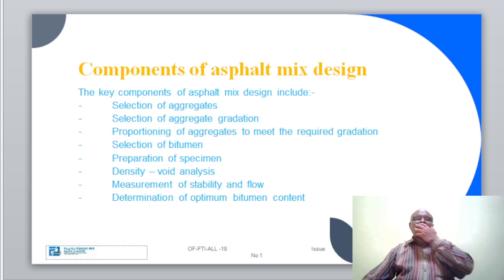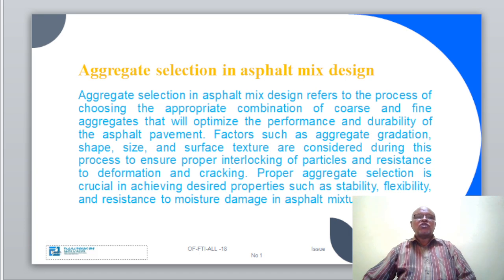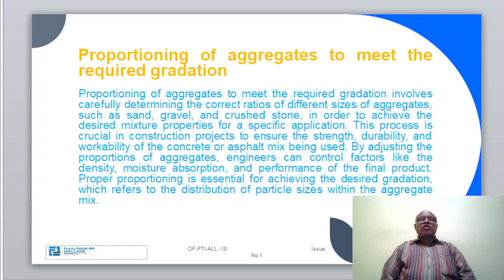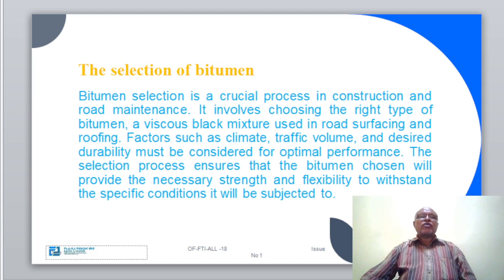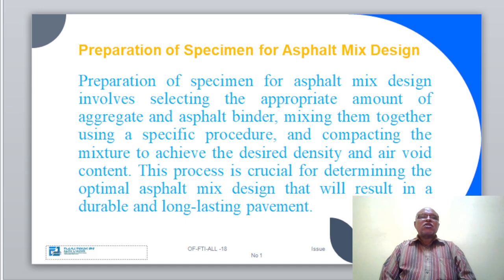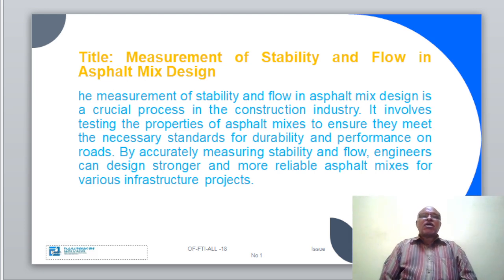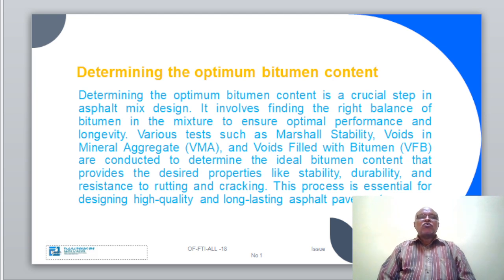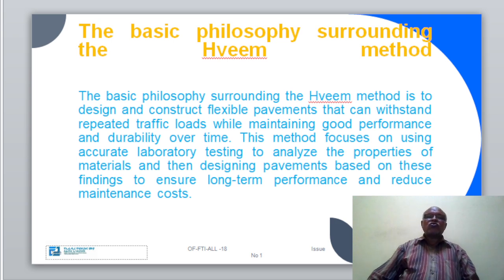Video lecture 11